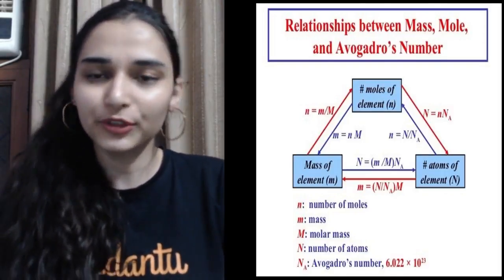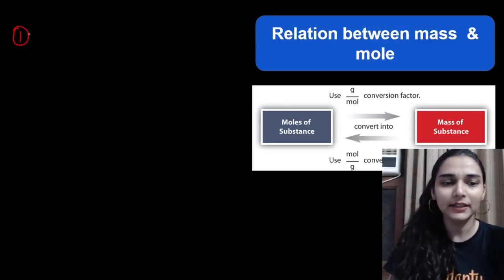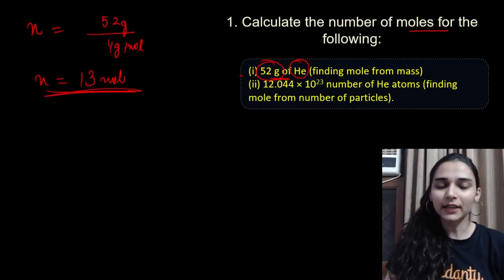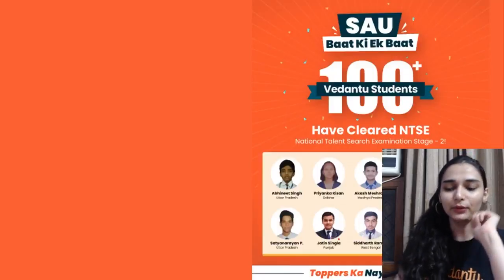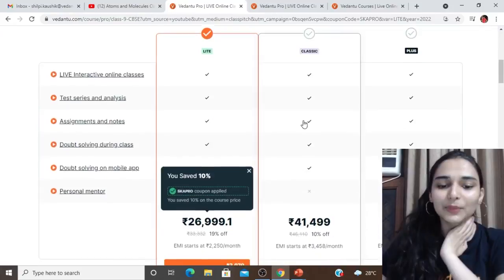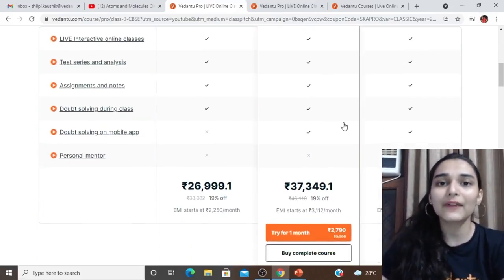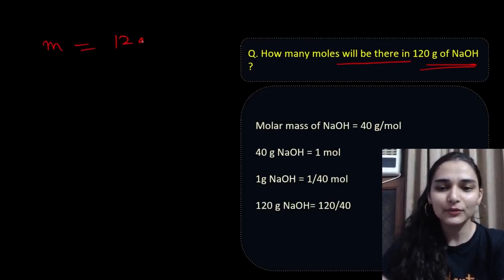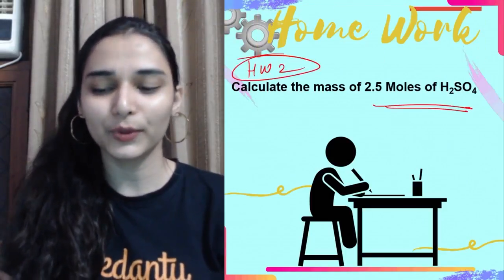Atoms and Molecules Class 9 #6 [ 🔥 Numericals on Mole Concept ] | CBSE Class 9 Chemistry | Vedantu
Atoms and Molecules Class 9 #6 [ 🔥 Numericals on Mole Concept ] | CBSE Class 9 Chemistry | Vedantu. Hello students, watch the amazing session on Atoms and Molecules Class 9 Science Chapter 3 in the Prodigy CBSE 9 Series. In this lecture, we will basically solve the Mole Concept Class 9 Numericals FROM Atoms and Molecules for Class 9 Students. The topic would be discussed in detail. The session will be very helpful for the students who are preparing for CBSE Class 9 Board Exams 2022. If you want to score high in the CBSE Class 9 Science exam, then this session will help you get more marks. So watch the complete video and let's get a better understanding of the Mole Concept.

Click the link below & choose the course of your choice. ADDITIONALLY!

1. Unlimited LIVE class with your favorite teachers.
2. Unlimited Doubt Solving in Live class.
3. Fun interactive learning with in-class quizzes and leaderboards.
4. Get full access to structured long-term courses.
5. One subscription, unlimited access to Live Class, Test Series & Assignments.
6. Make your own study plan and learn from the comfort of your home and device.

👀🙌  Here is your chance to ACE your Olympiad Preparations and Excel in Olympiads with Vedantu. It is your ticket to enter into Vedantu’s World of Elite Education. Get mentored by India’s Top Olympiad Teachers and Excel in various National & international olympiads. The Top Rankers of each class will get a chance to win Amazon vouchers up to INR 17500*

♦ atoms and molecules class 9 Vedantu
♦ atoms and molecules class 9th
♦ atoms and molecules class 9 ncert
♦ mole concept in chemistry
♦ mole concept one shot
♦ mole concept class 9 numericals
♦ mole concept class 9 questions
♦ mole concept formulas class 9
♦ ncert class 9 science solution
♦ ncert class 9th chemistry